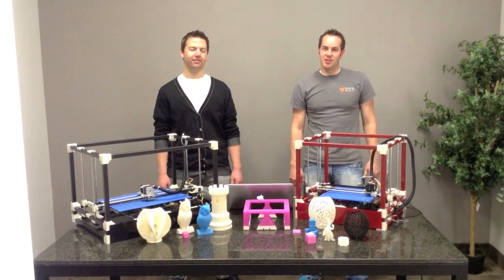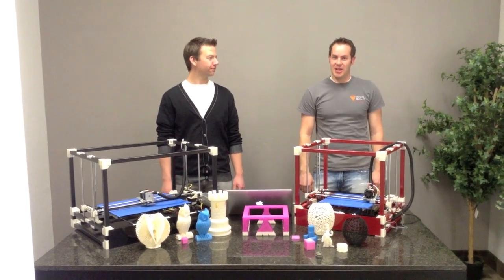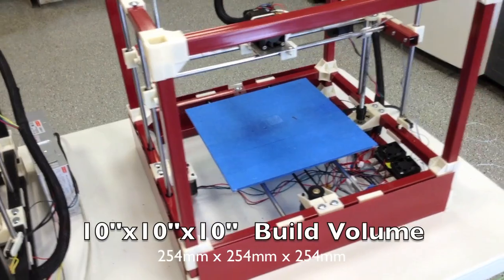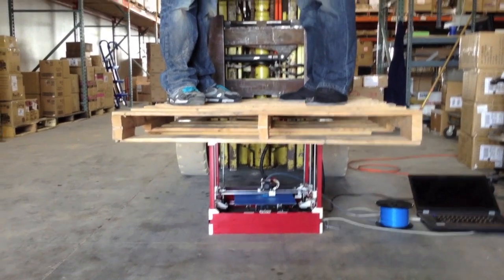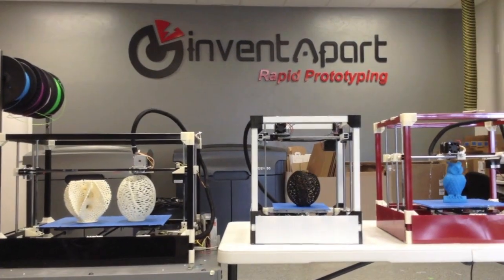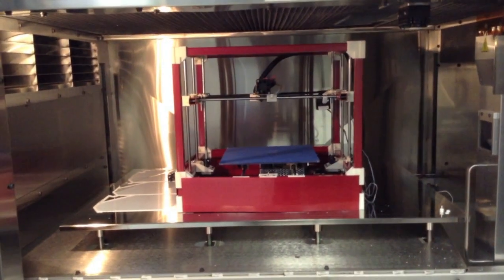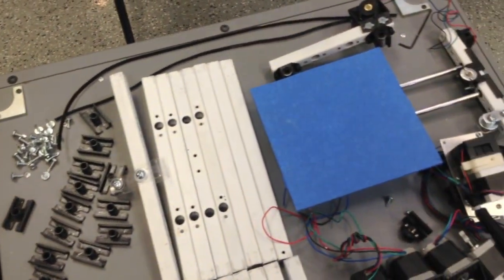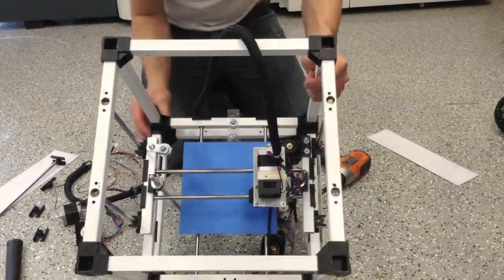RigidBot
This short video demonstrates the features of the RigidBot 3D printer.